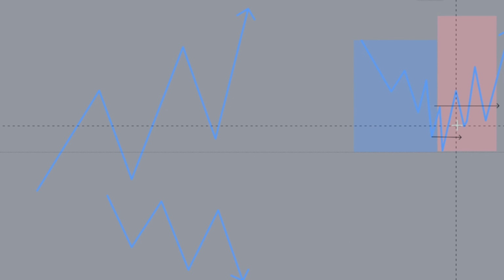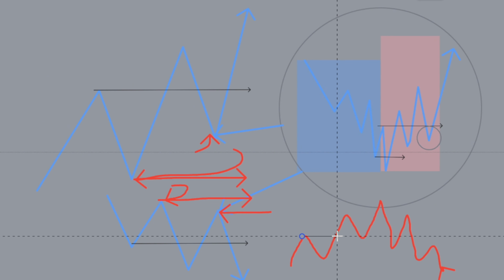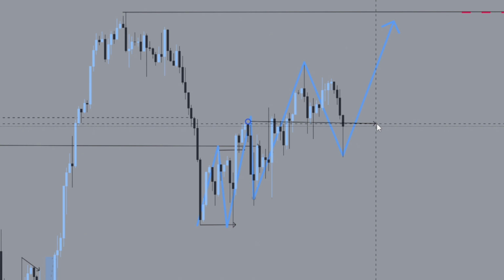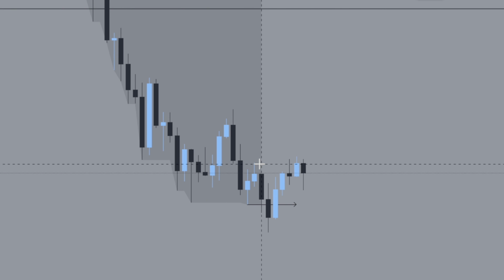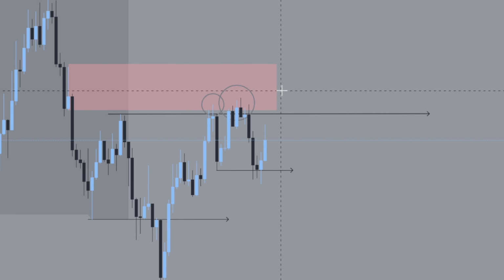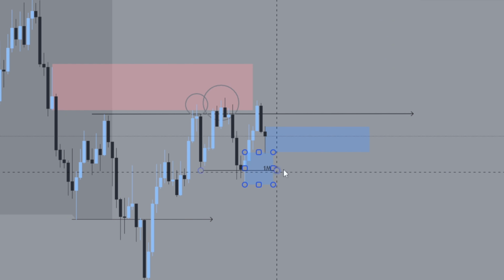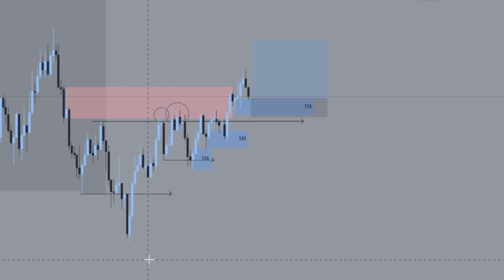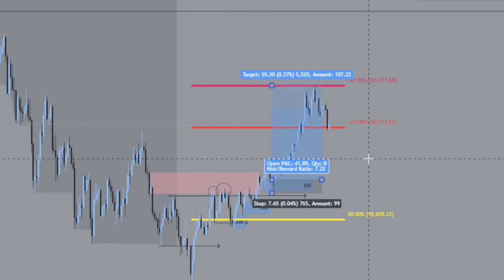How I Made $4,351 With This Trading Strategy! (Trade Recap)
In this video, I will be going through a Step by Step Strategy that is almost Guaranteed to make anyone profitable if followed correctly!